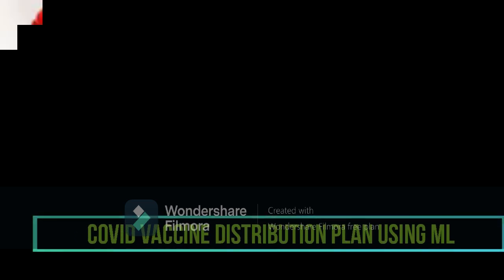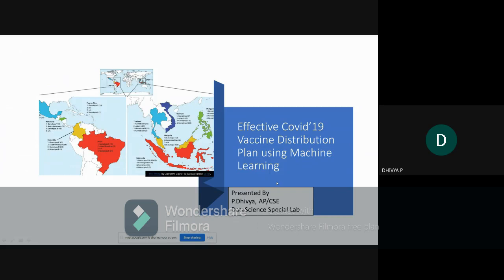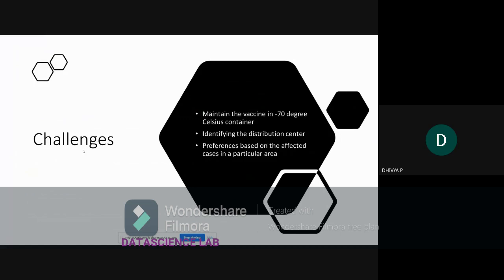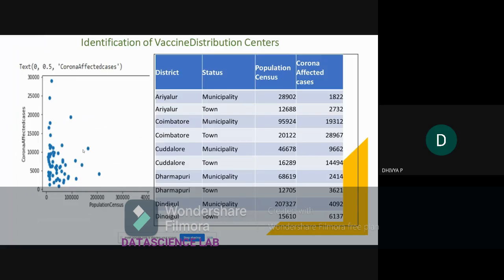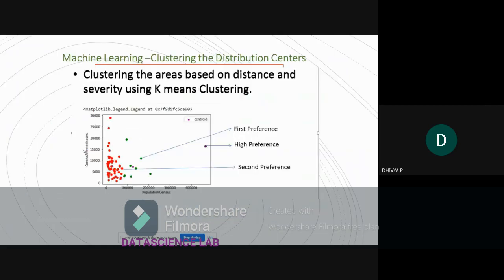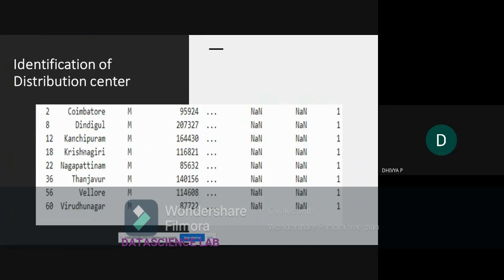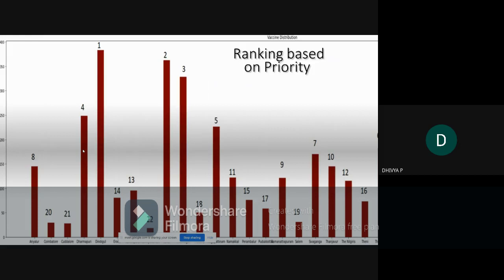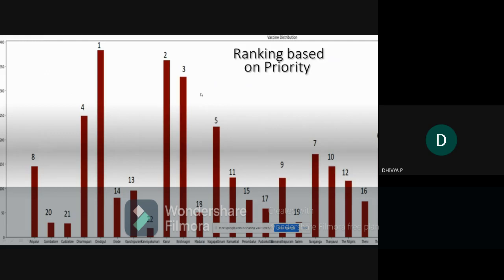covid vaccine distribution plan